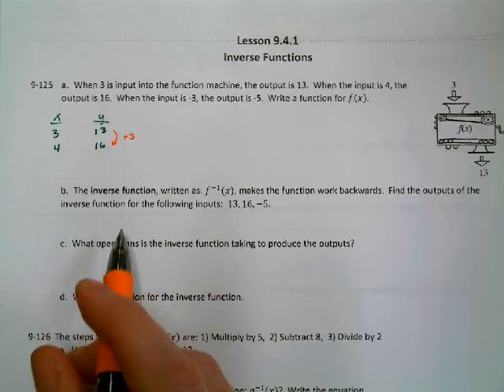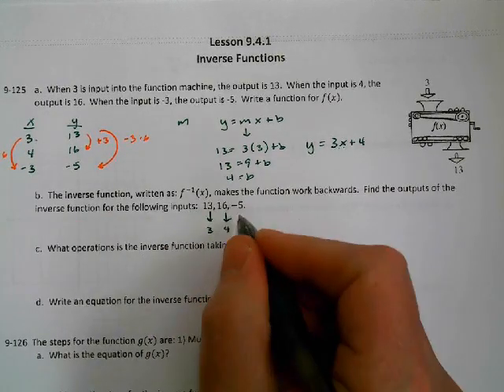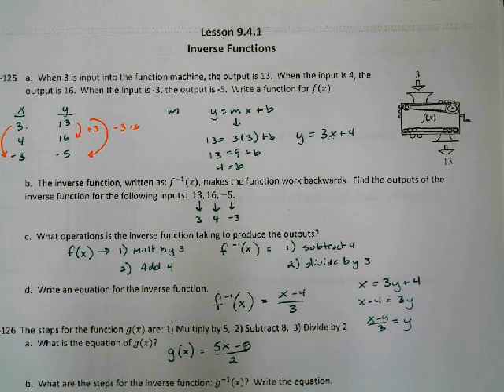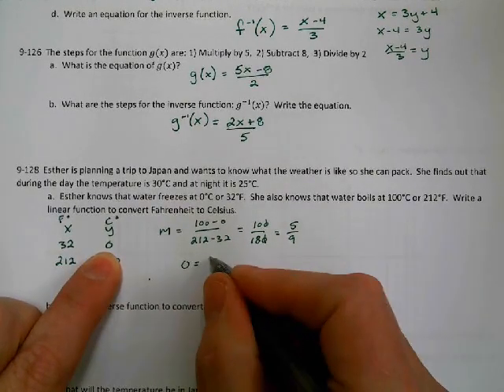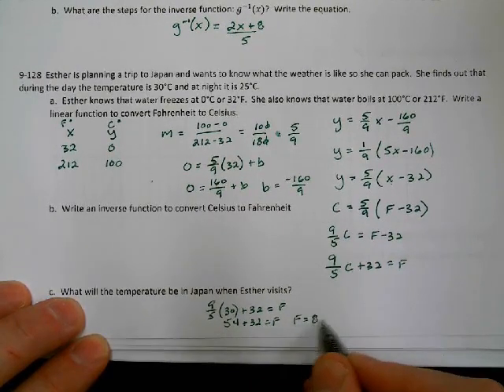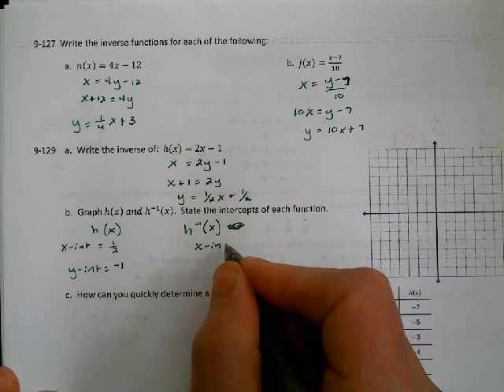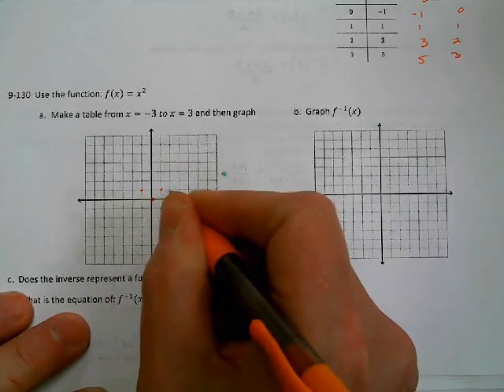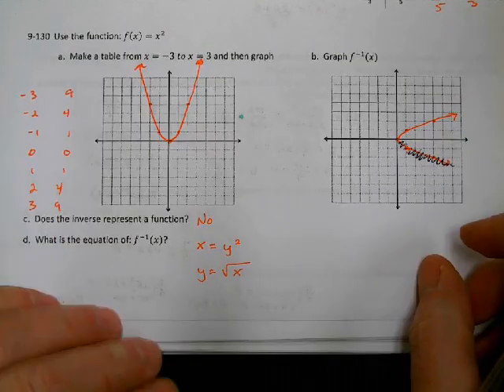CPM Integrated II Lesson 9.4.1 Inverse Functions